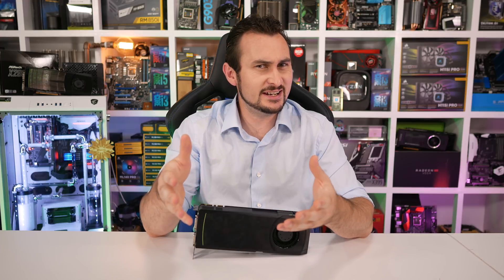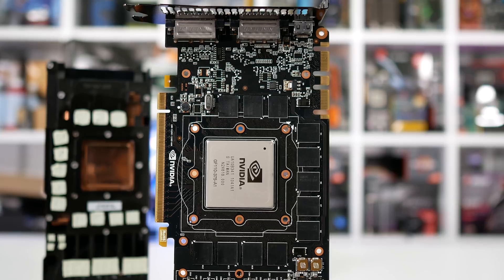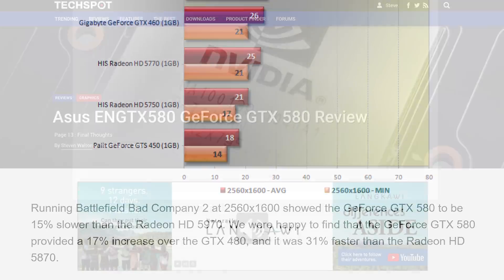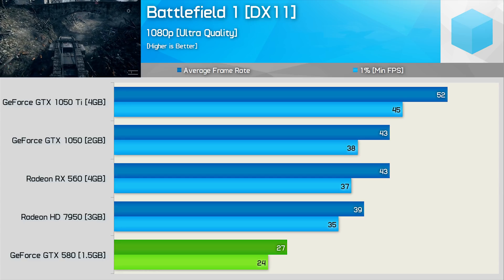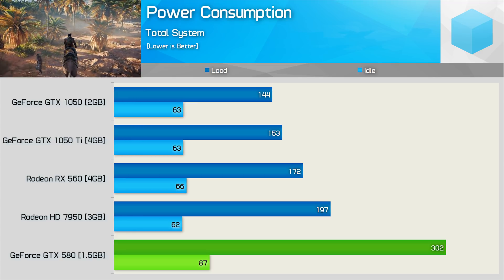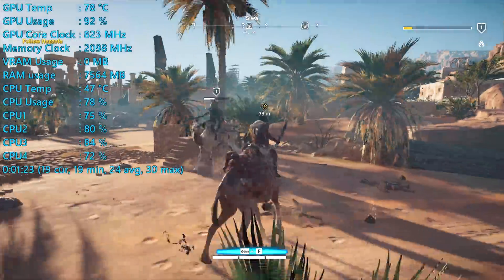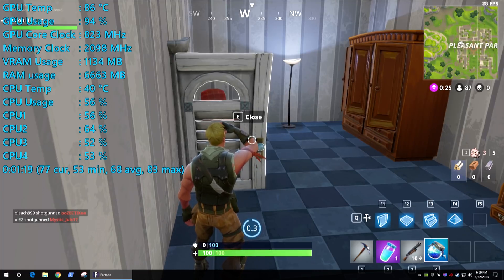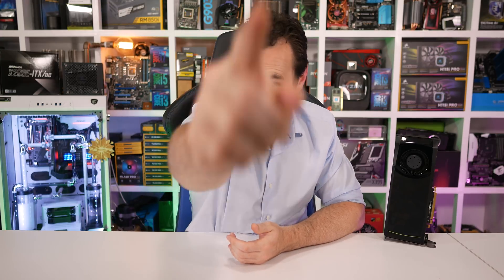Nvidia GeForce GTX 580 Reviewed in 2018, 250 watts of Fury!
Check prices now and support HUB:
GeForce GTX 1050
Radeon RX 560
GeForce GTX 1050 Ti
Radeon RX 570
GeForce GTX 1060
Radeon RX 580
GeForce GTX 1070 Ti
GeForce GTX 1070
GeForce GTX 1080
Radeon RX Vega 56
Radeon RX Vega 64